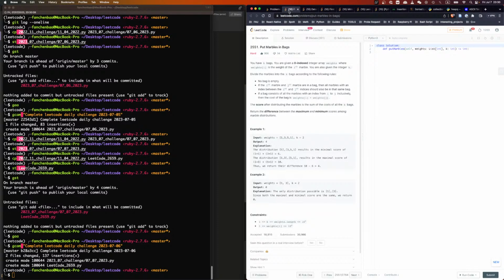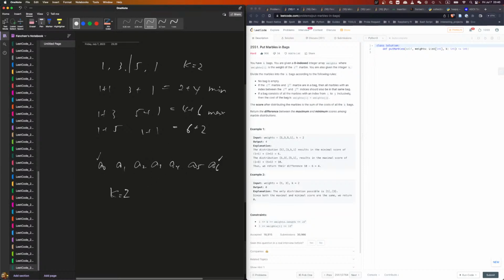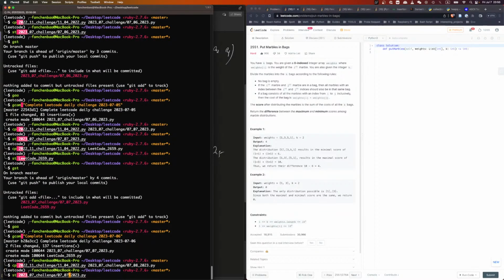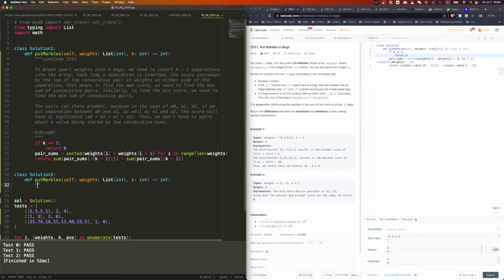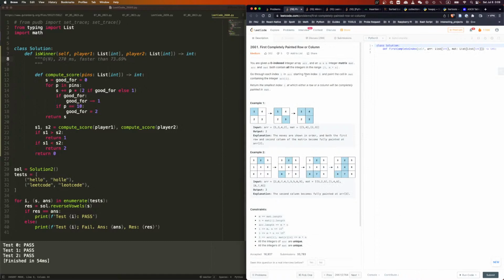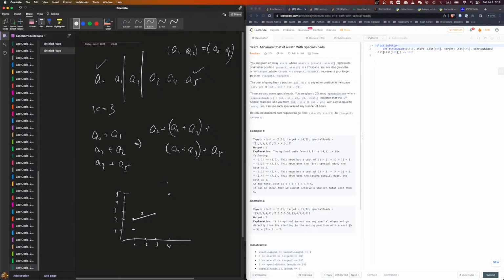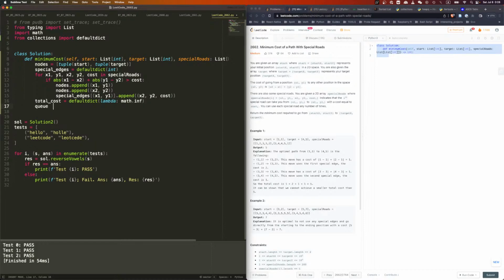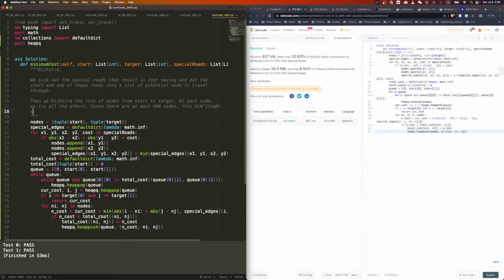2023-07-08 LeetCode 2551 & 2660 & 2661 & 2662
Buen trabajo hoy! Mi favorito es 2662. Sentía enseguida que Dijkstra podía ser la solución, y si lo es.